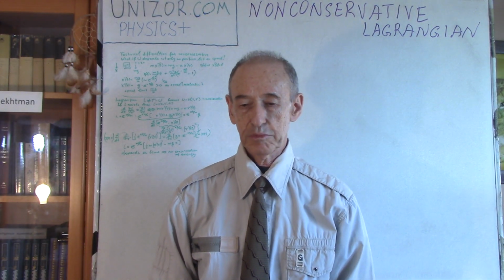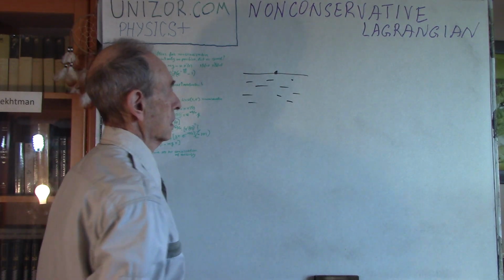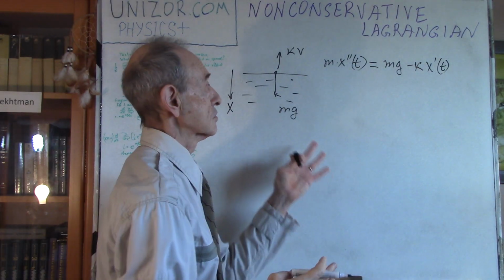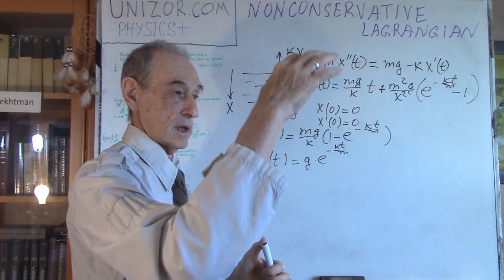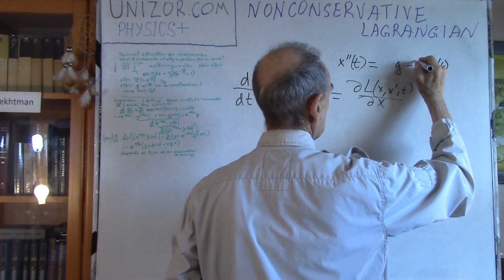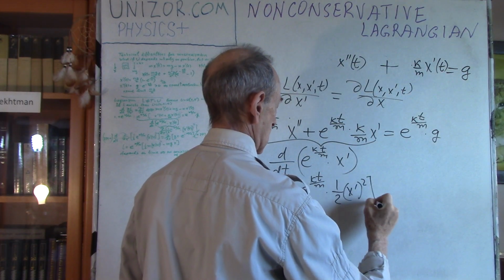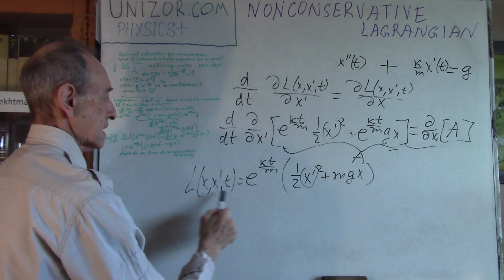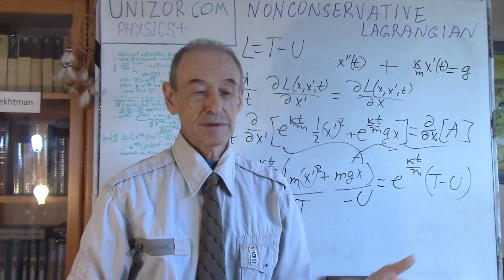Physics+ Nonconservative Lagrangian: UNIZOR.COM - Physics+ 4 All - Lagrangian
Read full text of notes for this lecture on UNIZOR.COM - Physics+ 4 All - Lagrangian - Nonconservative

Lagrangian for
Nonconservative System

All the advantages of Lagrangian Mechanics are best visible in its approach to the analysis of conservative mechanical system, where the forces acting on system's components are conservative and, as such, can be represented as gradients of a potential - a scalar field with values at each point in space depending only on the location.

Attempts to extend this approach to nonconservative systems encounter technical difficulties but are nevertheless worthwhile.
This lecture exemplifies this case.

Assume a simple system with forces depending not only on position but on velocity of an object as well.
Let a stone of mass m fall vertically into the water with no initial velocity.
The force of gravity will pull it down, but the water exerts a resistive force opposite to the direction of motion.
Assume the resistive force is proportional to the stone's speed v. Then the drag force has magnitude k·v, where k is the coefficient of resistance, and it always acts opposite to the direction of motion.

Our first task is to analyze the movement using Newtonian Second law.
Newton's Second Law produces the following differential equation of motion m·ẍ(t) = m·g − k·ẋ(t)
that can be simplified to a standard linear form
ẍ(t) + (k/m)·ẋ(t) − g = 0